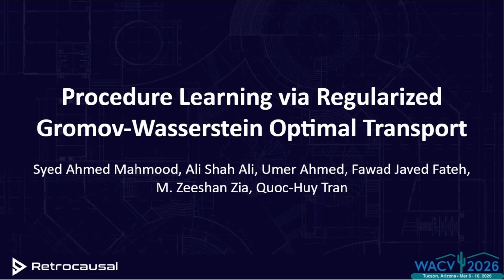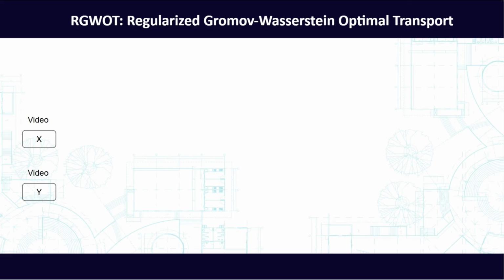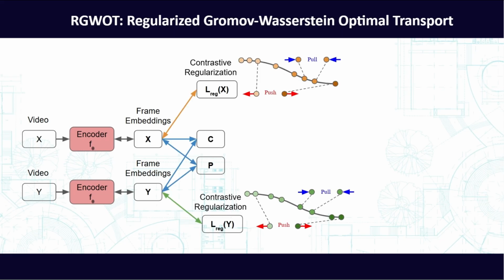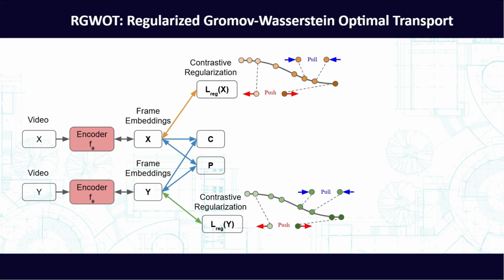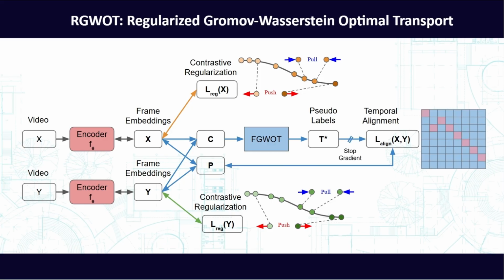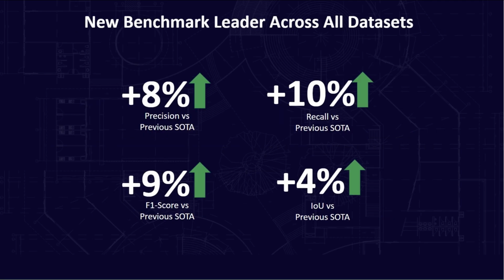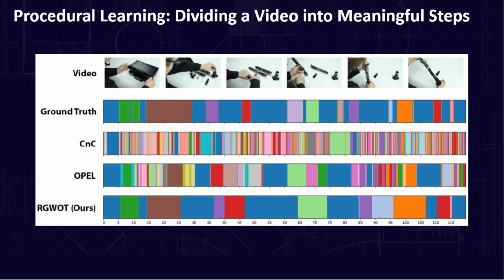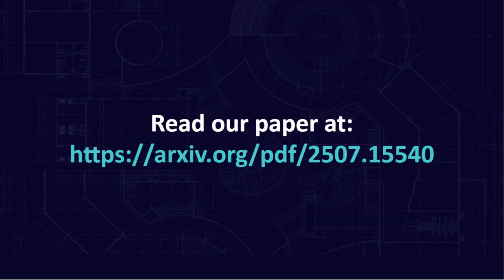Procedure Learning via Regularized Gromov-Wasserstein Optimal Transport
Syed Ahmed Mahmood, Ali Shah Ali, Umer Ahmed, Fawad Javed Fateh, M Zeeshan Zia, Quoc-Huy Tran
WACV 2026